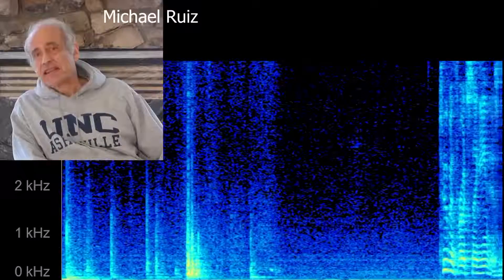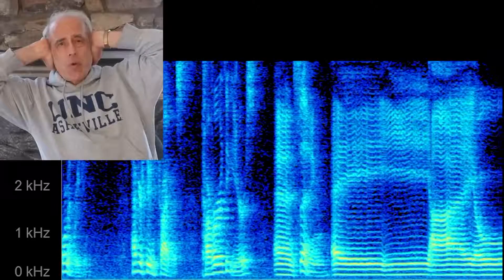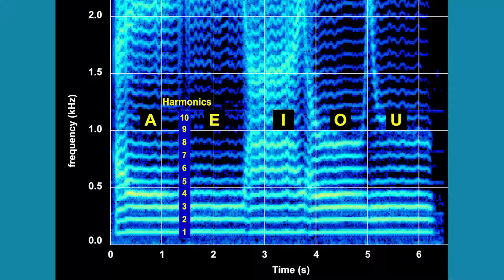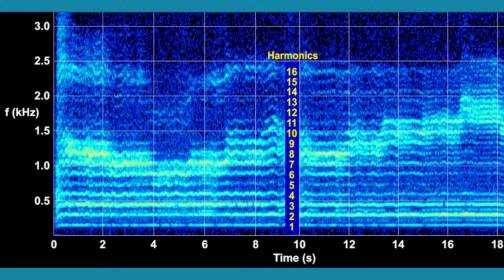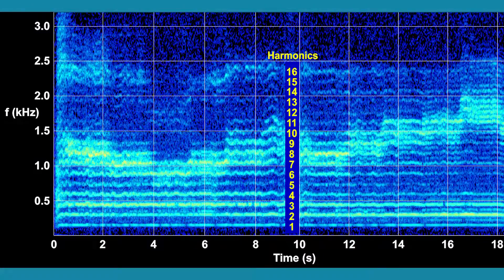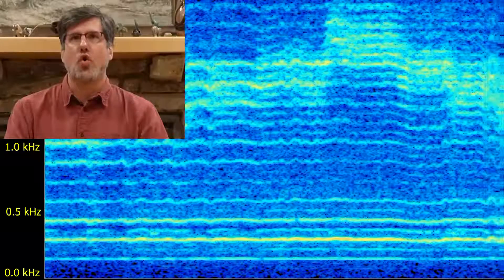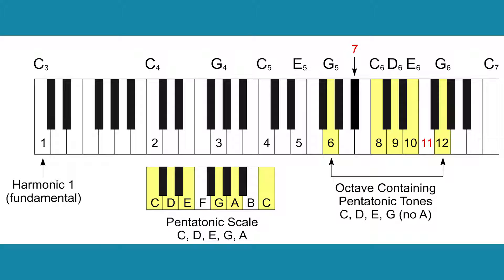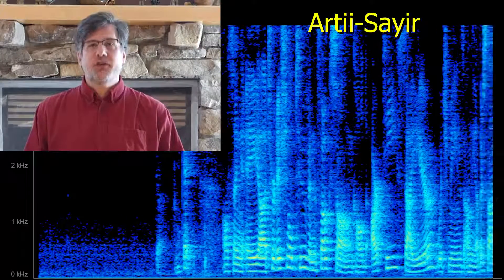Tuva Throat Singing and Physics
A spectrograph is used to analyze the harmonics of Tuva throat singing. These harmonics can clearly be seen on the spectrogram and which harmonics are emphasized by examining the brightness of each.